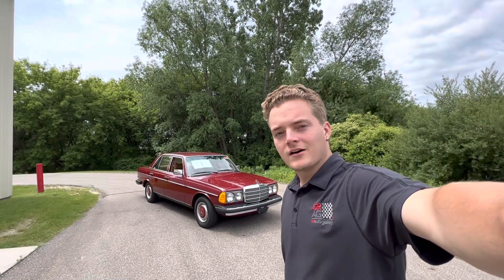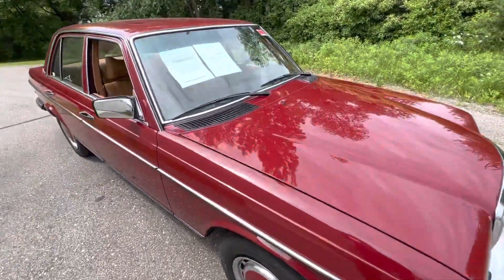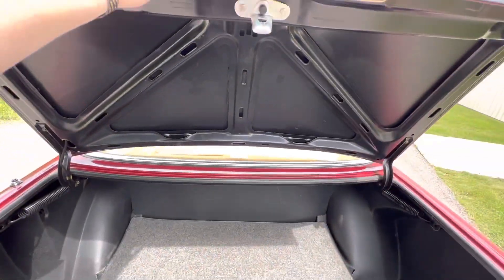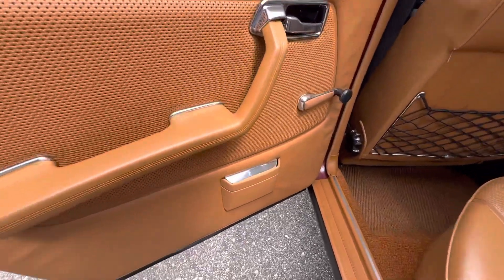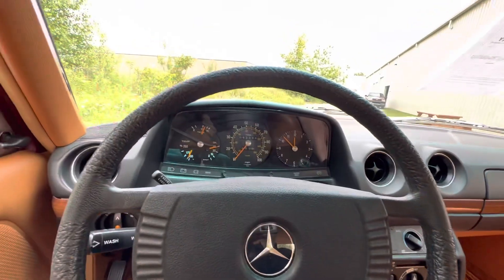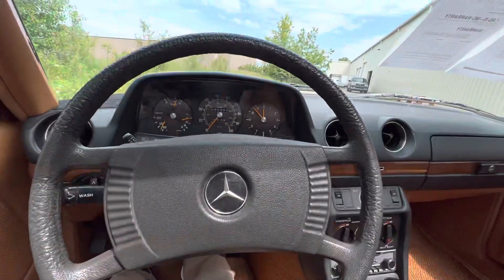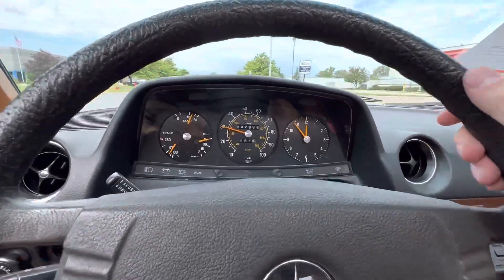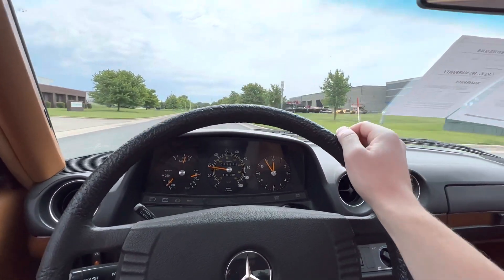1978 Mercedes 240D Test Drive - 43k Miles!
For Sale: 1978 Mercedes 240D - 43K original miles